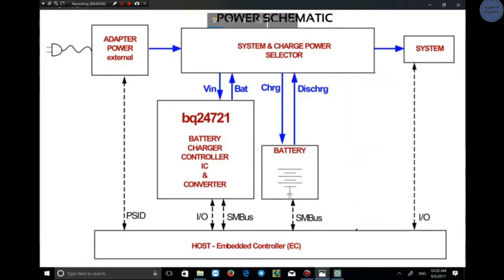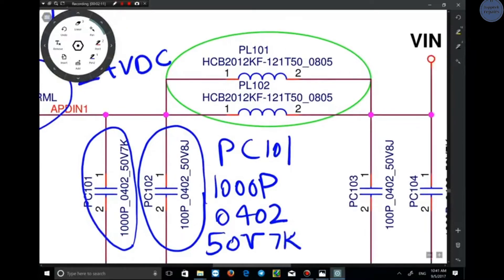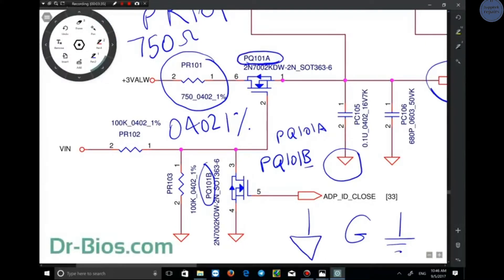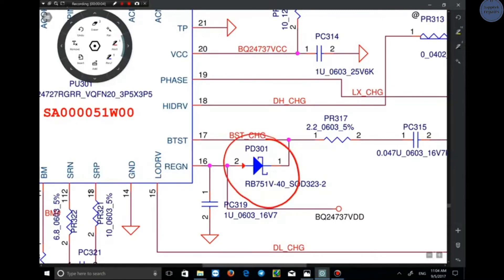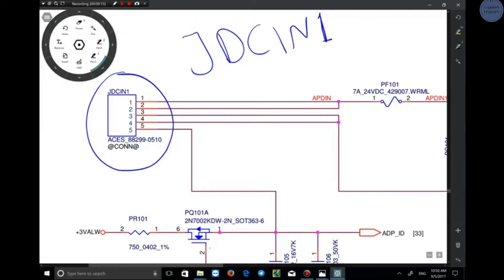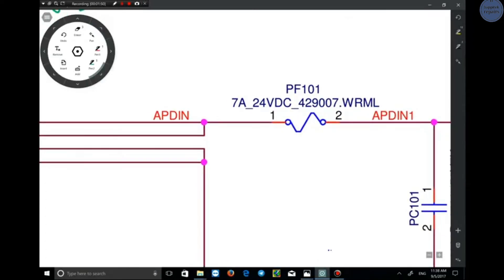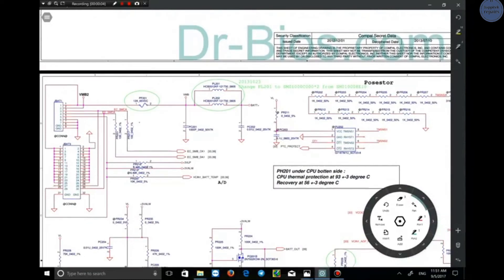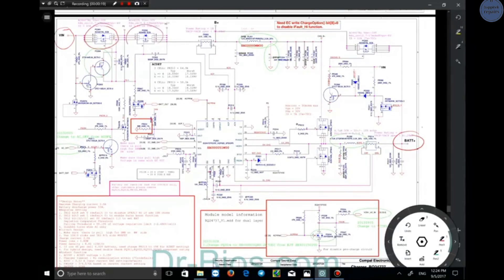How To Read Laptop Schematics Diagram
How To Read Laptop Schematics.
Understanding a notebook schematic.
laptop schematic diagram training.